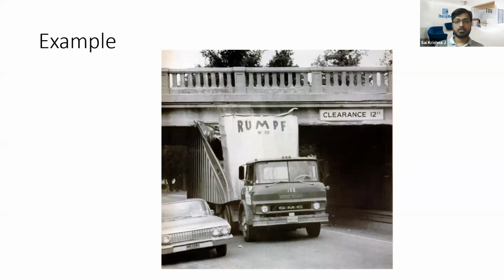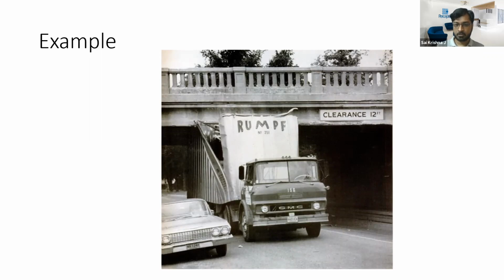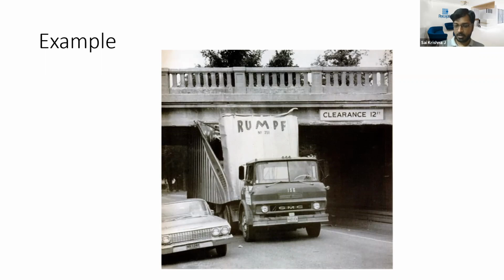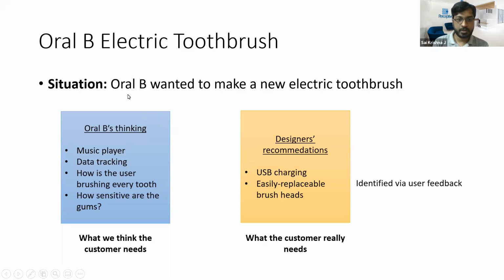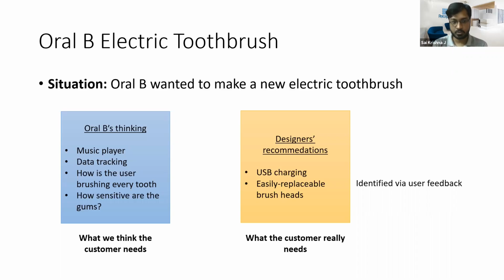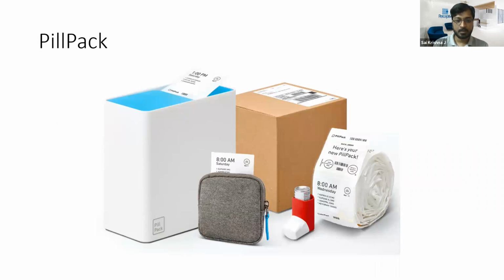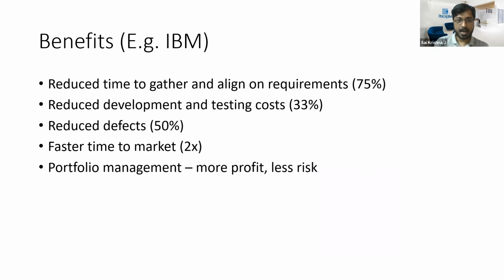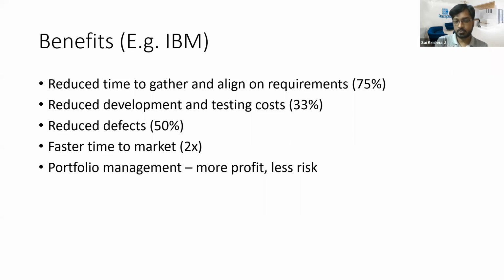Introduction to Design Thinking